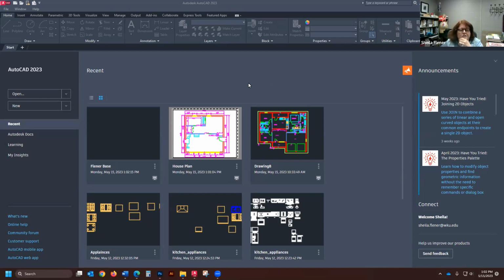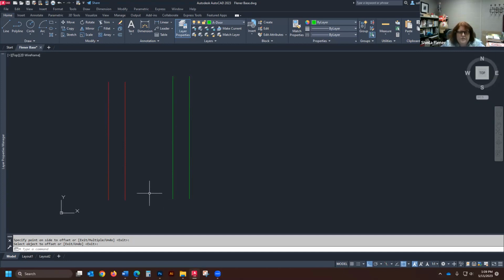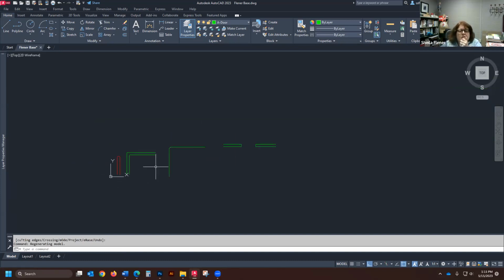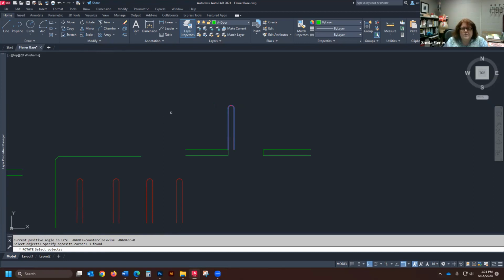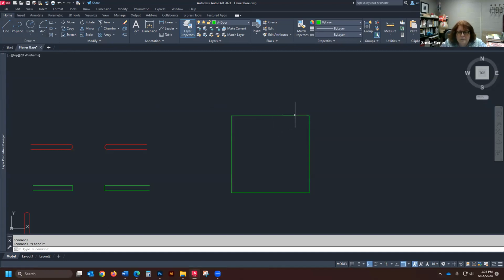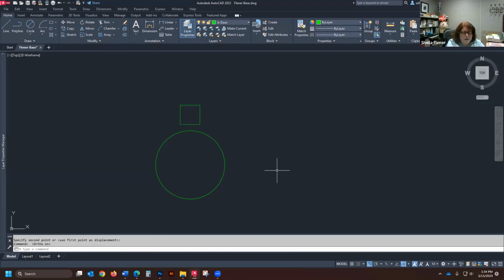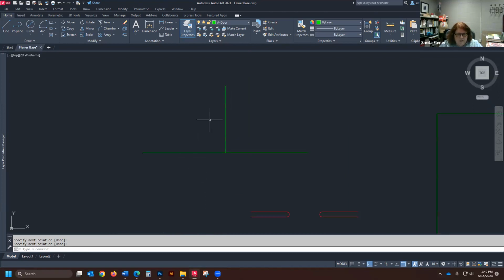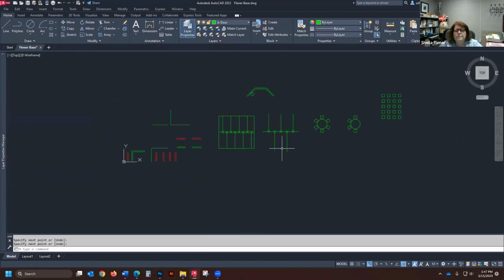Modifying Commands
How to use AutoCAD Modifying commands